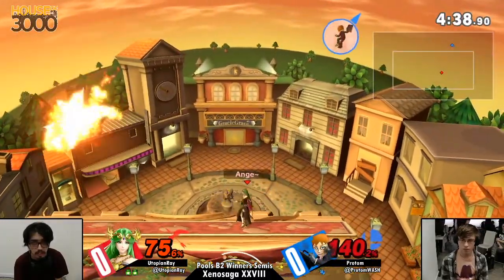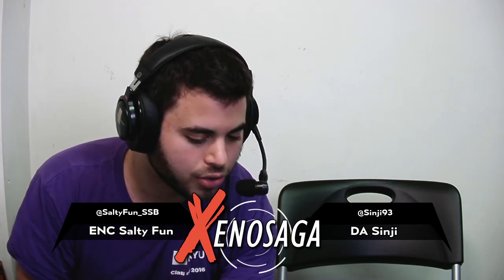[Smash Ultimate] Xenosaga XXVIII (Pools B2 Winners Semis) - UtopianRay vs Protom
UtopianRay(Palutena default) vs Protom(Mii Gunner)

Round: Pools B2 Winners Semis

 - Xenosaga XXVIII
 - Oct 12th, 2019
 - 21 Ludlow, New York, NY 10002, USA

Commentators:
 - ENC Salty Fun (@SaltyFun_SSB)
 - DA Sinji (@Sinji93)

Venue Fee: $8
Singles:   $7
Doubles:   $5

Venue Address -
21 Ludlow